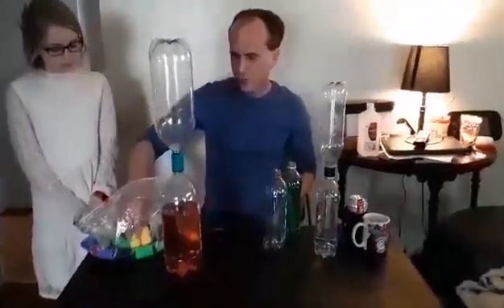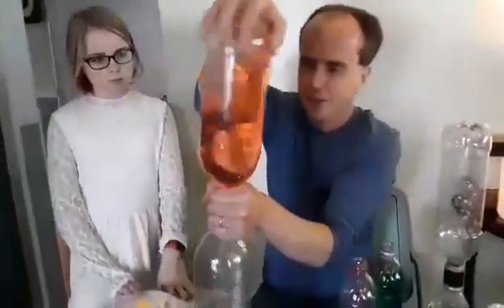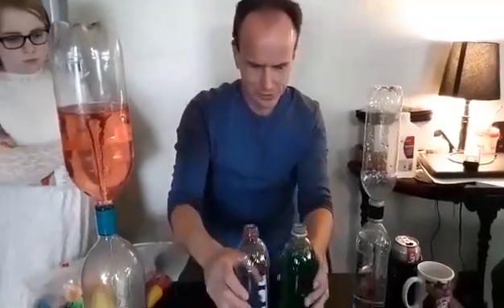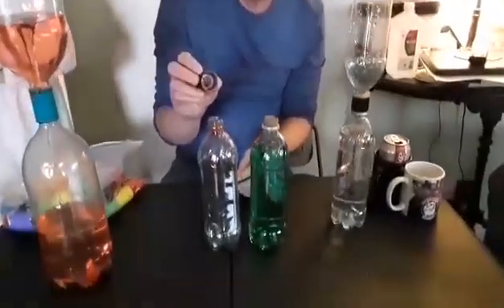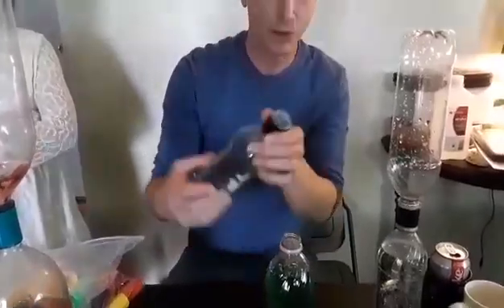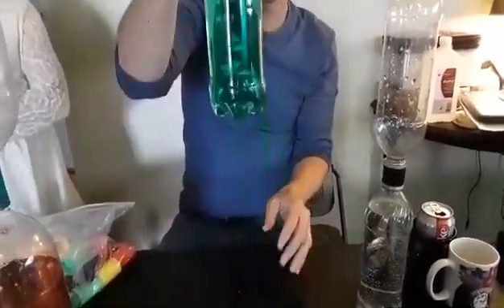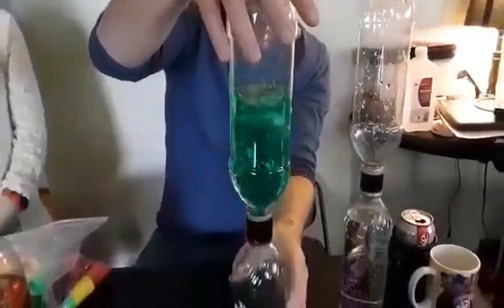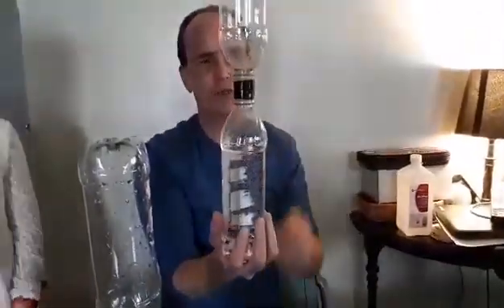EXPERIMENT | Make your own tornado in a tube!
Here's a cool experiment you can do to make your own tornado! Adult supervision needed.

You will need:
-2 empty soda bottles (same size)
-Large nail & hammer
or
-Drill bit & drill
-Duct tape
-Water
-Food coloring
-Glitter (optional)

Make a large hole in the center of each cap. Line up the holes and tape the caps together. Fill one of the bottles most of the way with water, then add food coloring and glitter as desired. Screw the taped together caps on the bottle with water then screw the empty bottle into the empty cap on top. Now turn it over so the water is on top, and give a little circular twist to start your tornado or vortex.